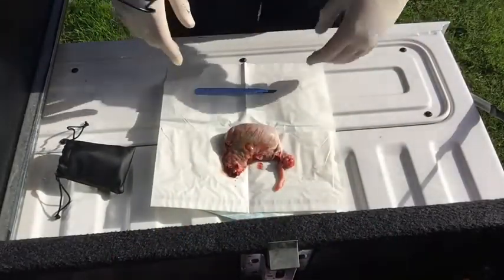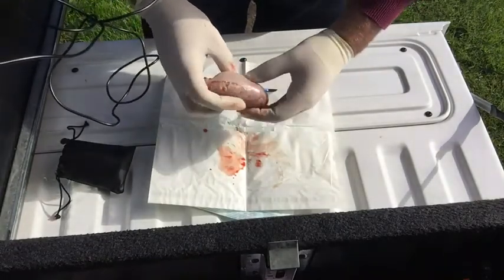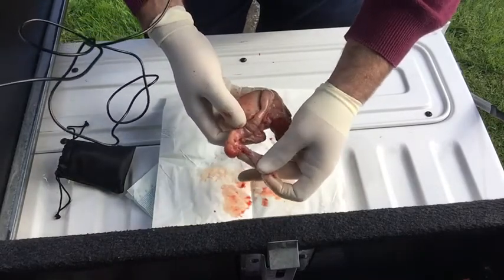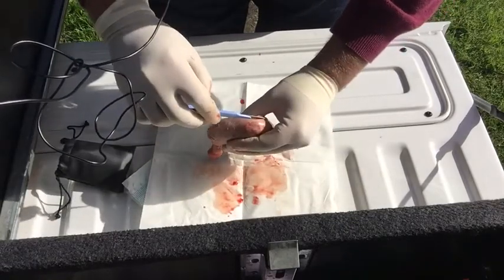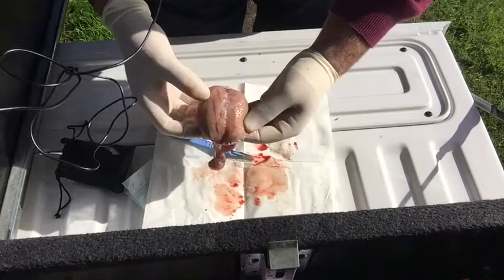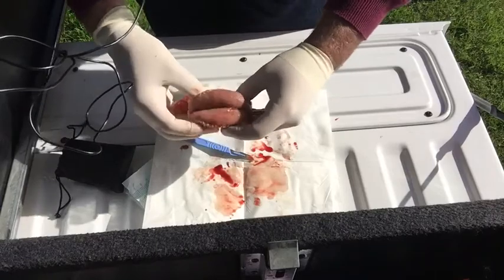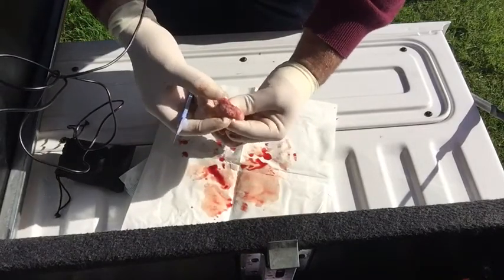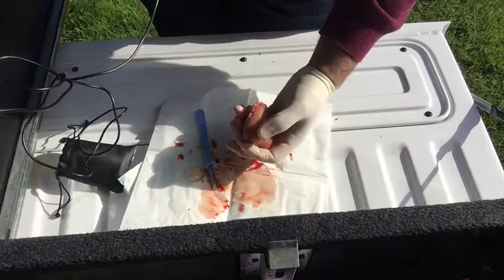1 6 17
Video Diary: 1-6-17: Castrating some horses.